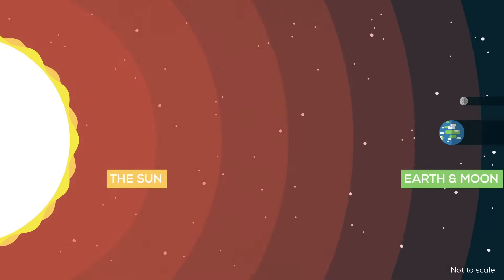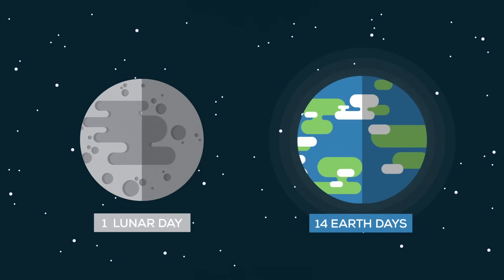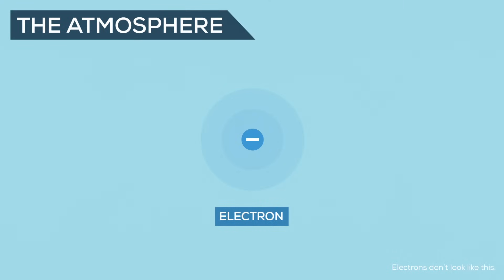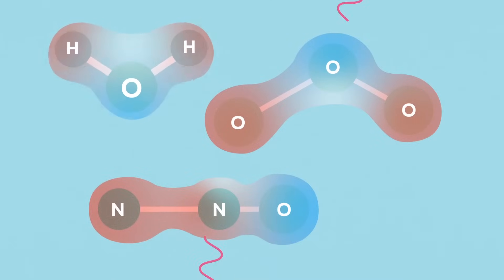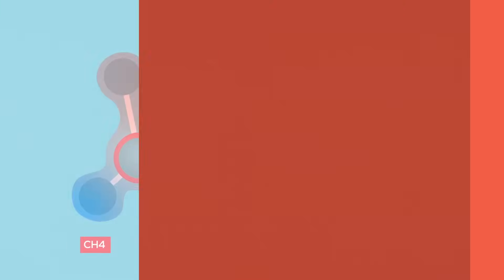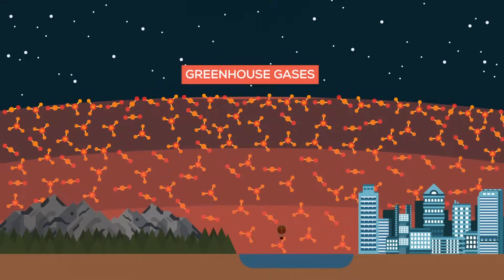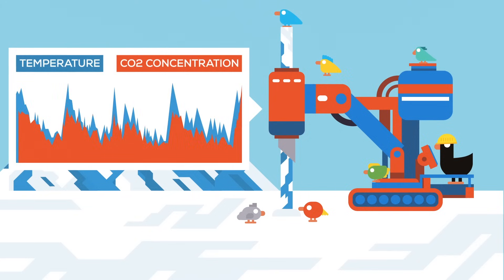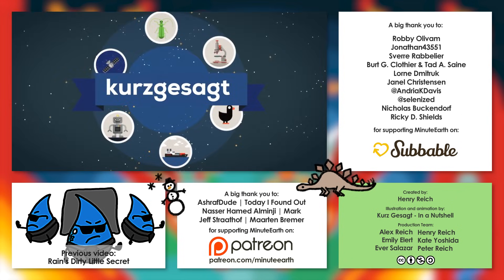How Do Greenhouse Gases Actually Work?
- AshrafDude
- Nasser Hamed Alminji
- Jeff Straathof
- Mark
- Maarten Bremer
- Today I Found Out
- Avi Yashchin
- Valentin
- Nicholas Buckendorf

- Tori McClanahan
- Evan Gale
- Raymond Cason
- Shalom Craimer
- Nick Pietrzak
- Cameron Johnson
- Tom Headley
- Nauda Family
- Danielle Lane

Want to learn more about the topic in this week’s video? Here are some key words/phrases to get your googling started:
- Radiation balance - incoming radiant energy from the sun minus outgoing energy heading into space.
- Infrared radiation - electromagnetic radiation that is invisible to us; comes in longer wavelengths than visible light and provides energy transfer we call heat.

With the MinuteEarth team: Alex Reich, Peter Reich, Emily Elert, Ever Salazar, Kate Yoshida, and Henry Reich. Music by Nathaniel Schroeder

References:

Virtual Chembook, Elmhurst College, Charles E. Ophardt